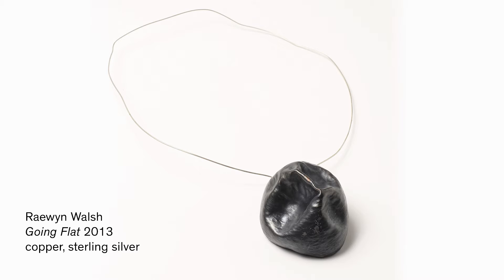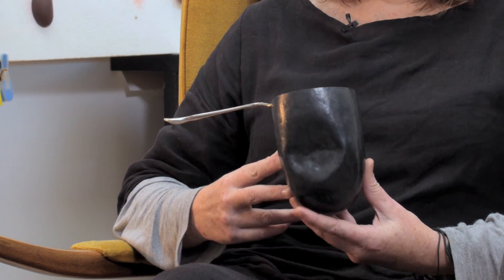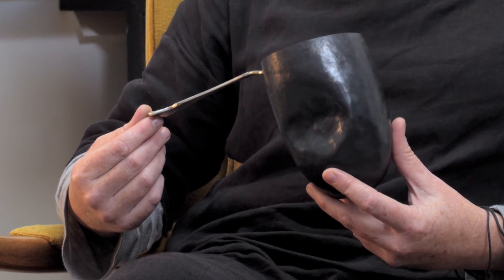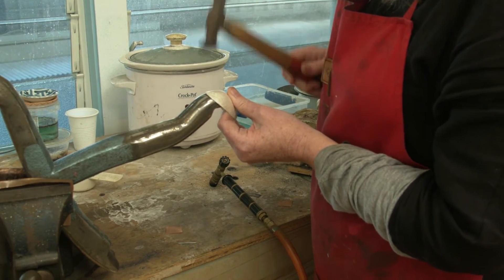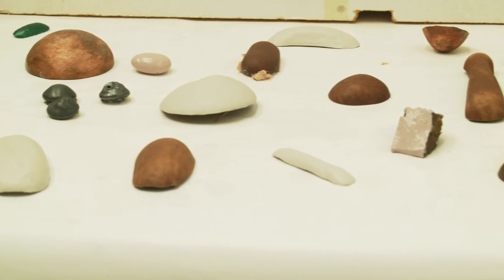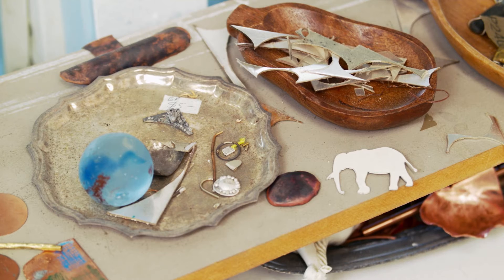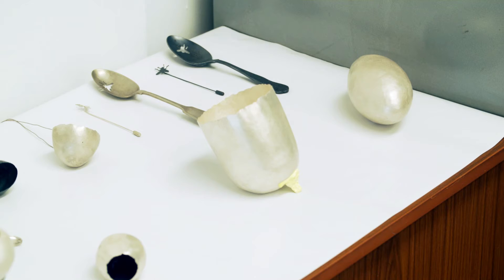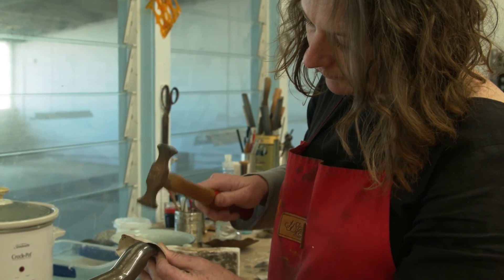Wunderrūma: Interview with Raewyn Walsh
Jeweller Raewyn Walsh talks about her work that features in the exhibition Wunderrūma: New Zealand Jewellery at Auckland Art Gallery.

Wunderrūma was developed and toured by The Dowse Art Museum, with the support of Creative New Zealand and the Museum of New Zealand Te Papa Tongarewa.